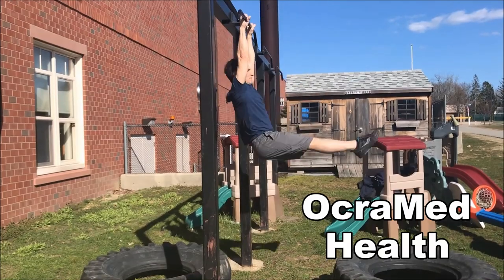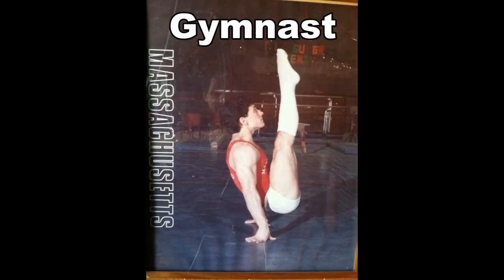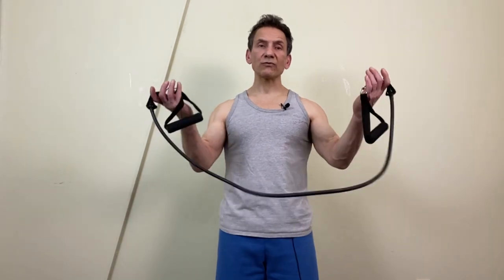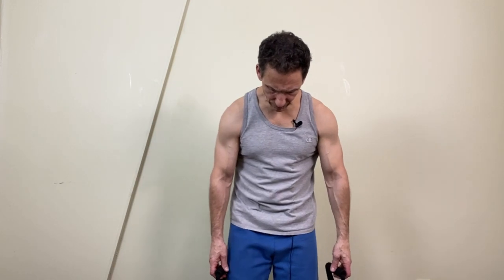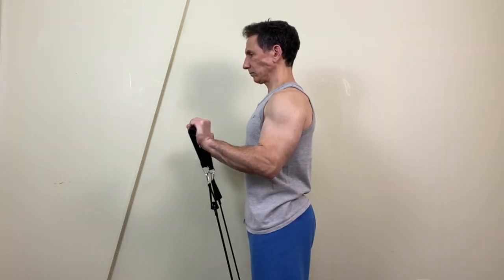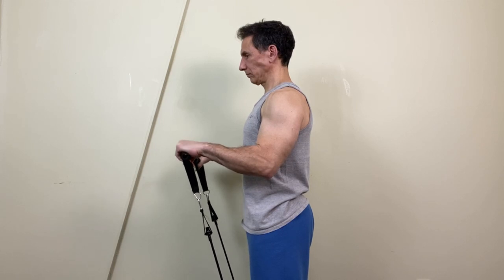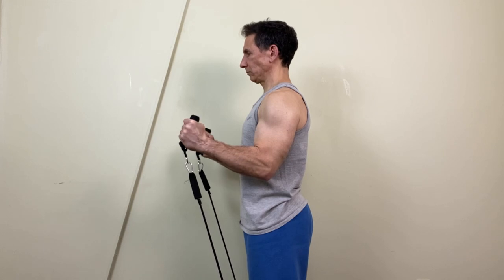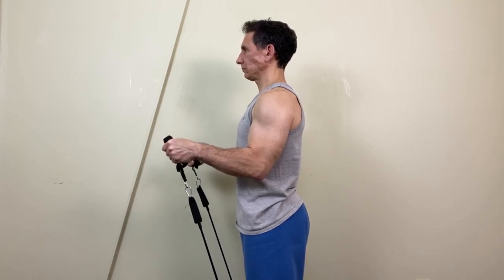Forearm Workout - Complete Forearm Training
Dr. Joe DeMarco, chiropractor and owner of OcraMed Health, demonstrates a complete forearm workout to prevent injuries and build forearm strength.

It's important to train your forearm muscles for 2 reasons.  The first is to prevent injuries.  Injuries to the wrist, forearm and elbows are quite common. These injuries are often of the tendonitis variety. Nagging painful tendonitis type injuries of the wrist, elbow and forearm that can interfere with our training. Keep the muscles of the forearm strong can often times prevent such problems.

The second reason to train your forearm muscles is to improve your athletic performance. Weak forearm muscles can have a major impact on your training. You don't want your forearm muscles to fatigue out or your grip to give out while you are trying to train other muscles. For example, you don't want to only perform 8 reps of bicep curls when you could have performed 10 reps if your forearms didn't give out. Or, only perform a deadlift for 3 reps when you easily could have perform 6 reps if your grip didn't give out.

Dr. Joe demonstrates multiple forearm exercises to work your forearm muscles completely and from all angles.  This forearm workout is easy to perform and requires minimal equipment so that you can perform it at home. Good luck and build up those forearms!